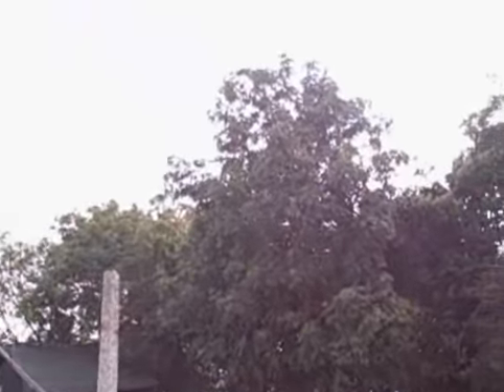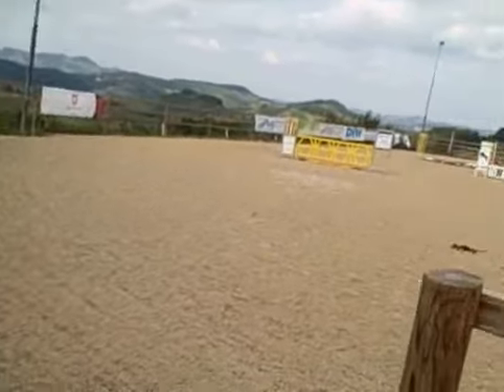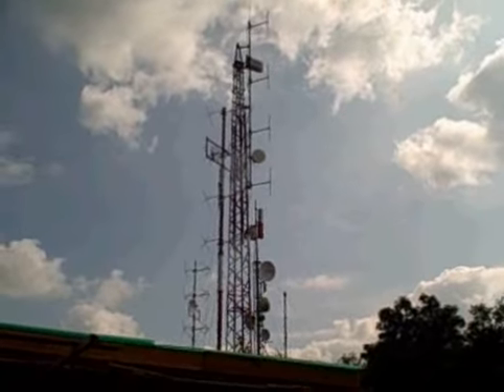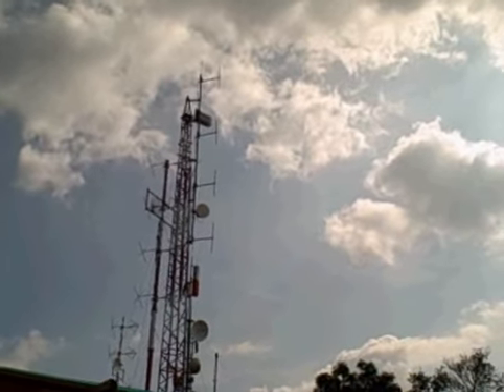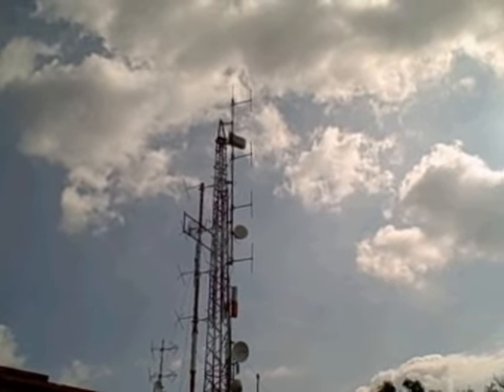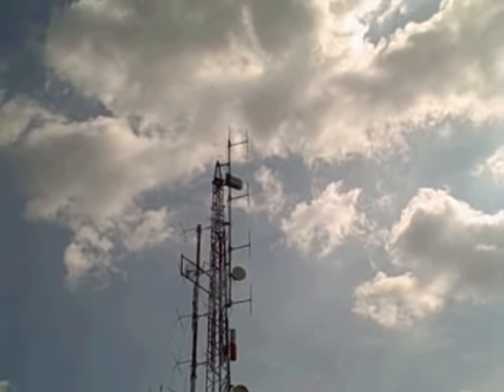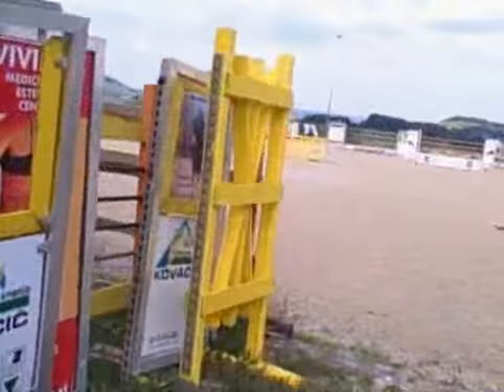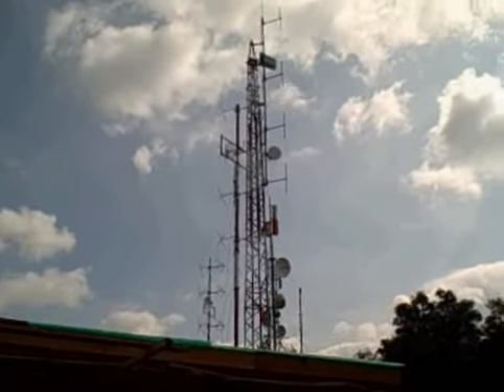90 degree Sector Transmitter site - part 6